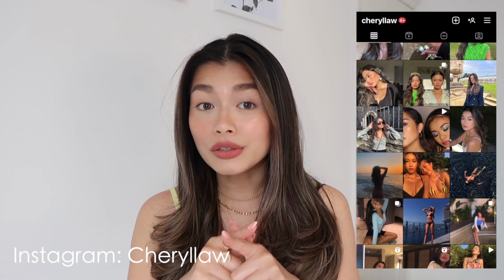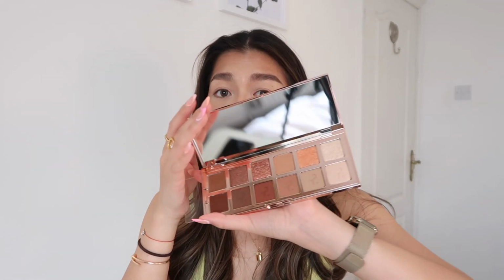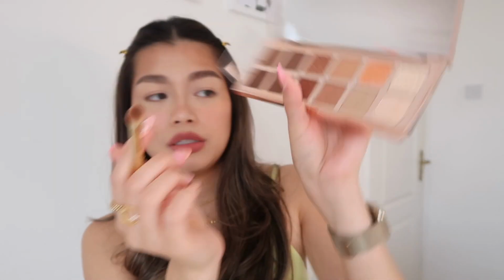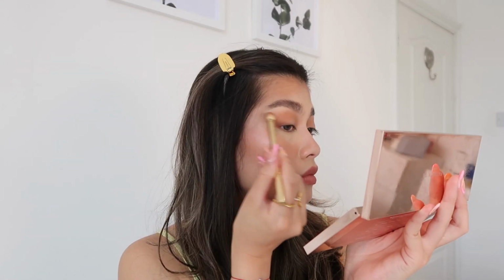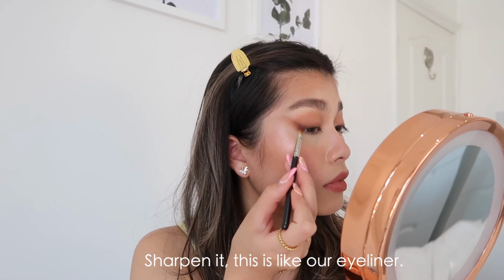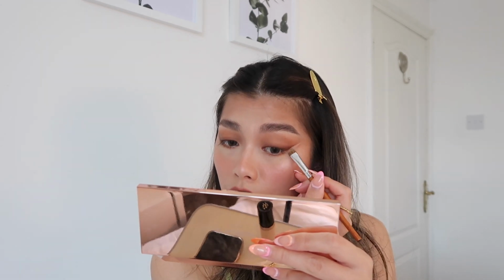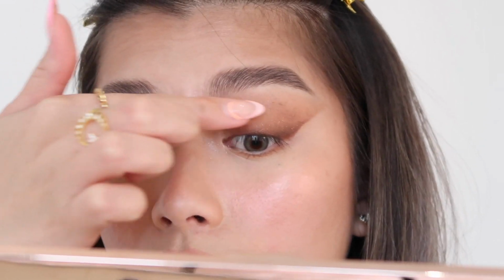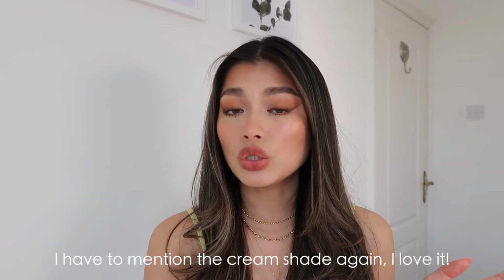NEW PATRICK TA MAJOR DIMENSION EYESHADOW PALETTE | FIRST IMPRESSION & HONEST REVIEW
This is a review video but I also created a look with this eyeshadow palette x
Always love Patrick Ta, so I had to get my hands on this palette!

This palette is so bomb! I hope you enjoyed this video x